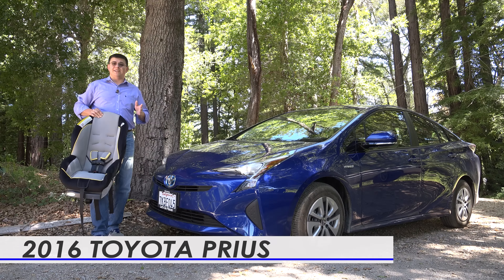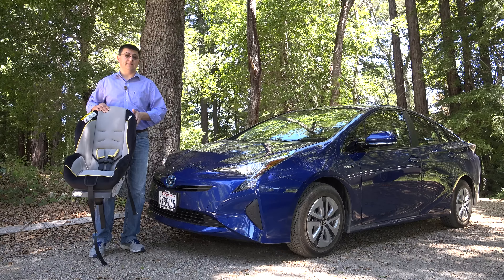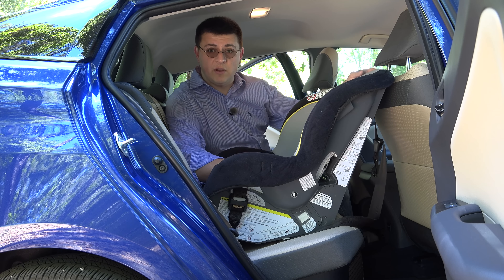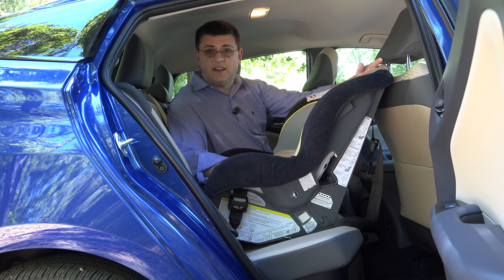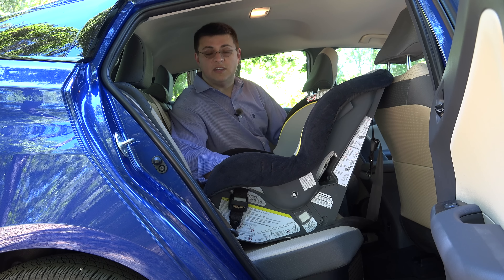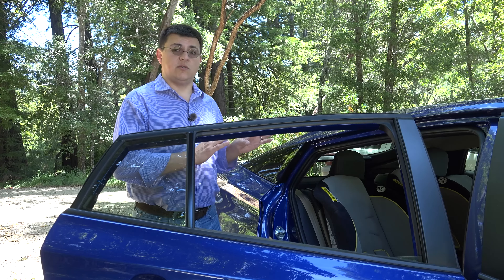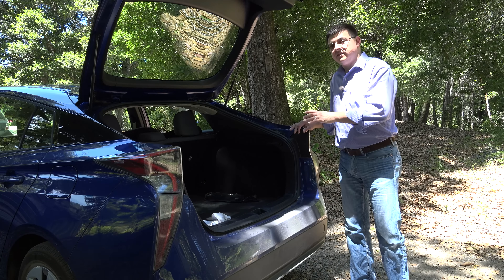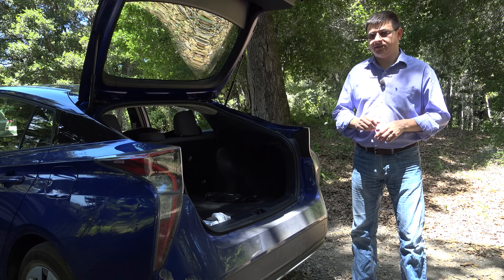2016 Toyota Prius Child Seat Review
Although the Prius is smaller on the outside than a Corolla, it has more cargo room than a Camry and is frequently seen as a midsized car alternative. But can it haul child seats like a Camry? Let's find out.